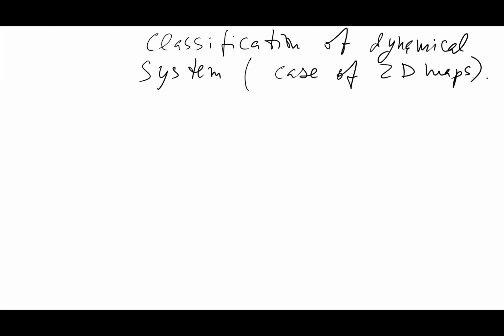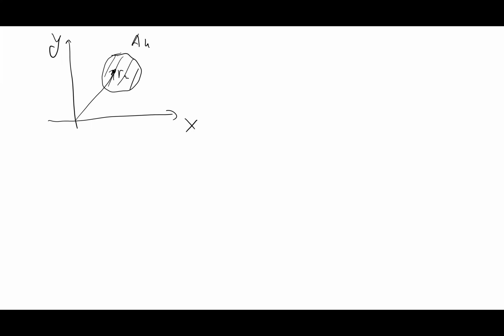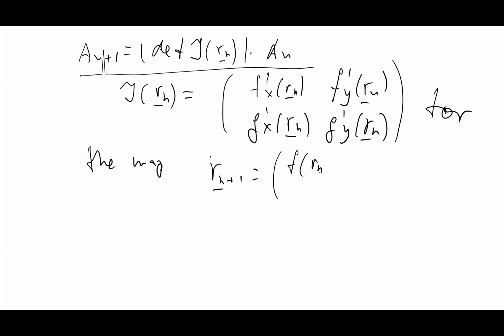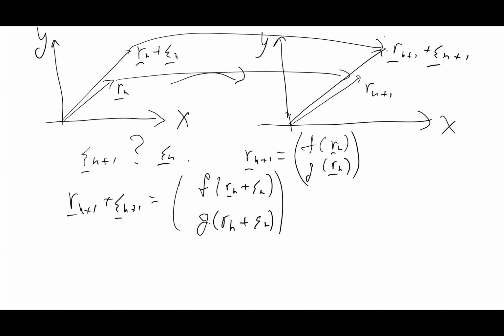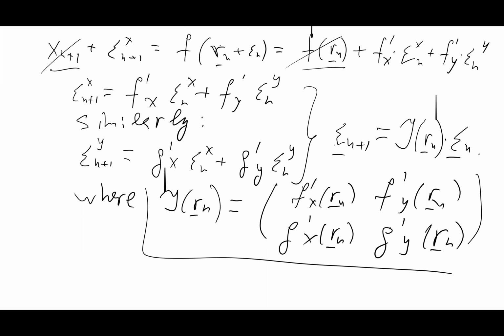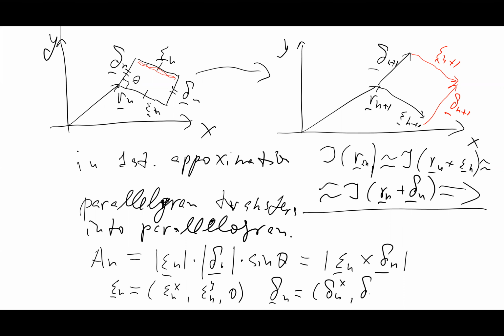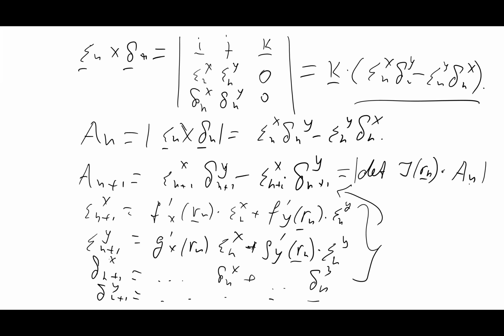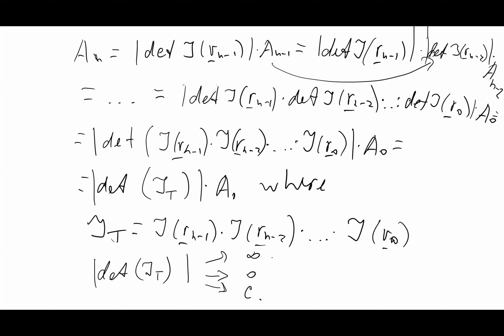Lecture20: Classification of maps